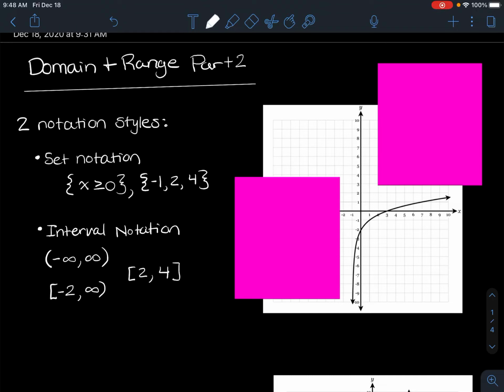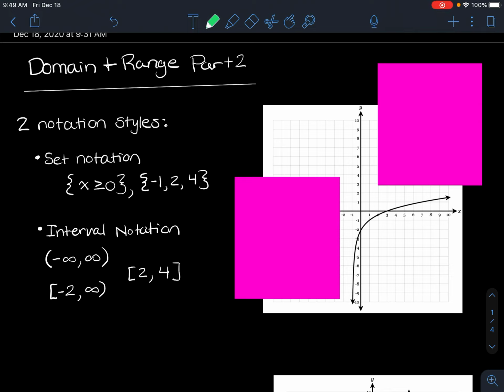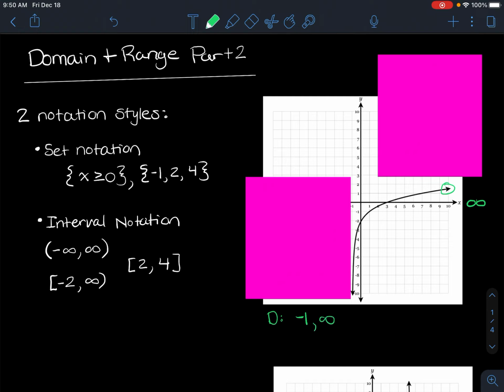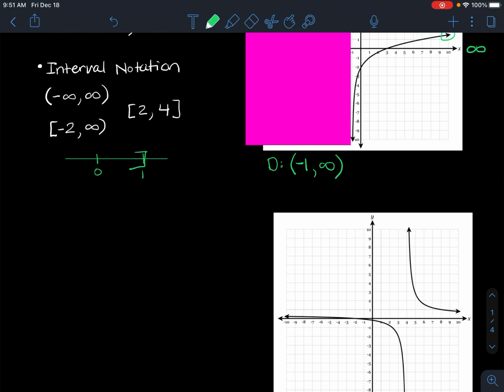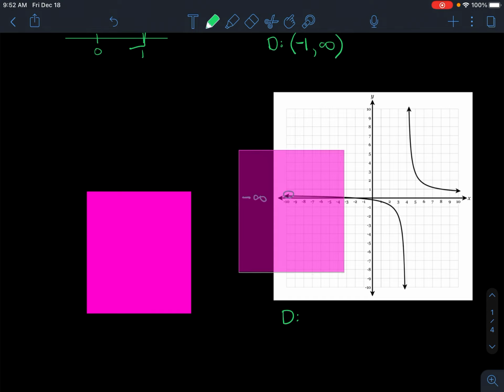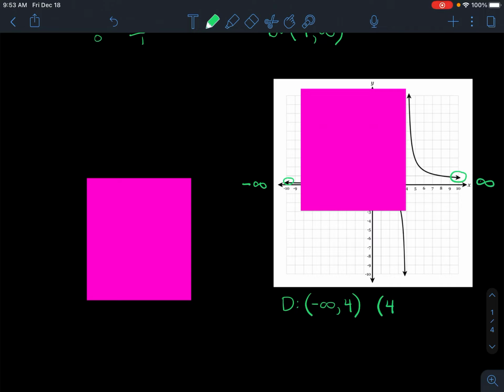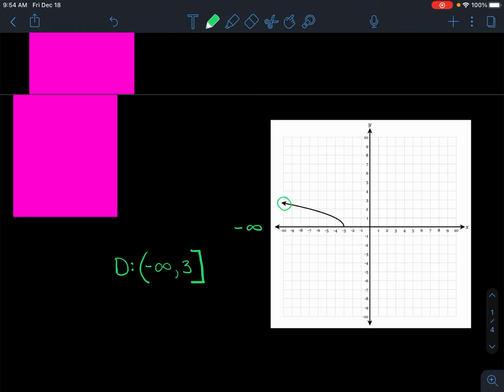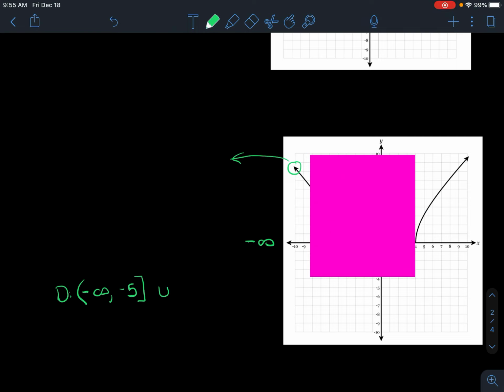Domain & Range Part 2